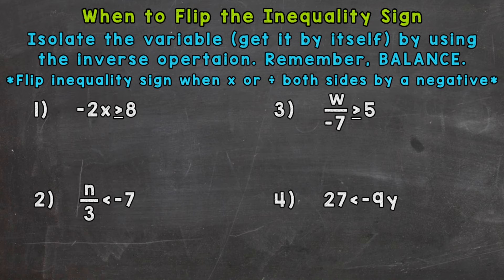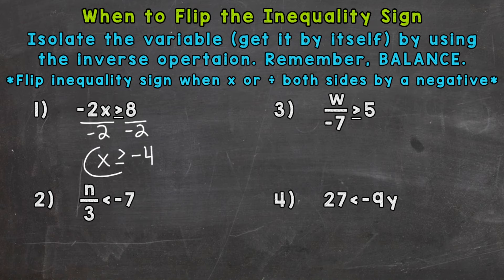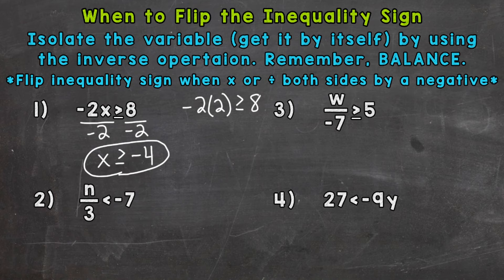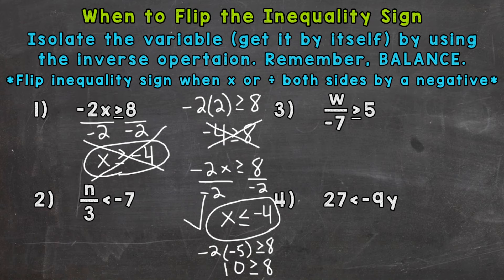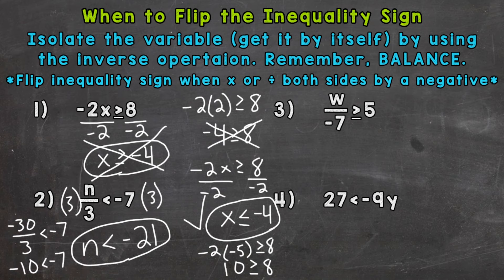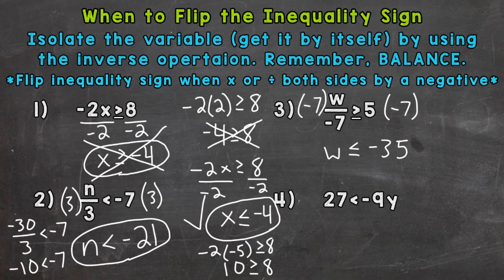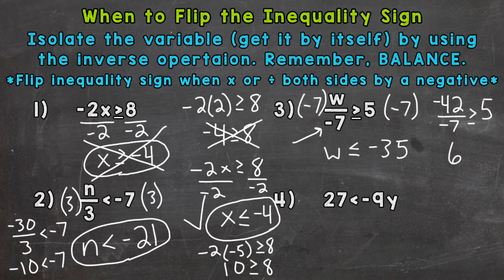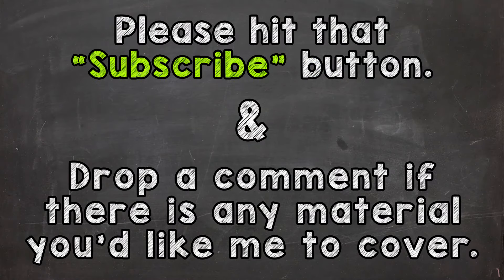When to Flip the Inequality Sign | Math with Mr. J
Welcome to When to Flip the Inequality Sign with Mr. J! Need help with when to flip an inequality sign? You're in the right place!

Whether you're just starting out, or need a quick refresher, this is the video for you if you're looking for help with solving inequalities. Mr. J will go through examples of solving inequalities and explain when to change an inequality sign.

Hopefully this video is what you're looking for when it comes to flipping an inequality sign.